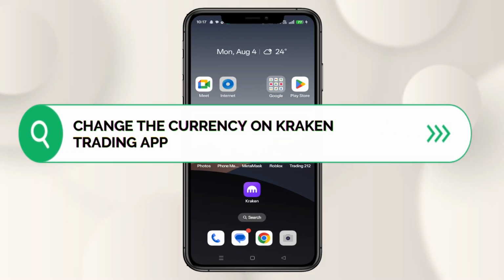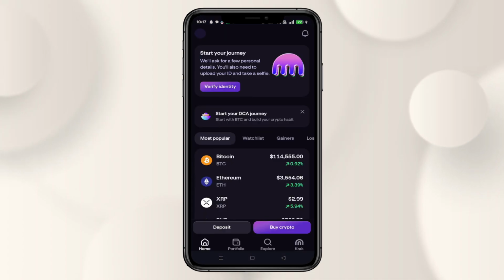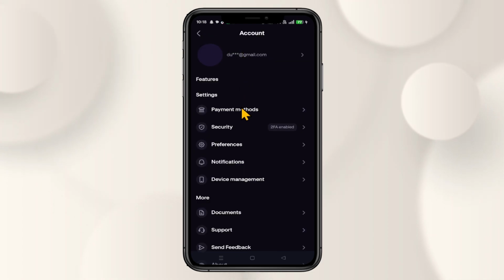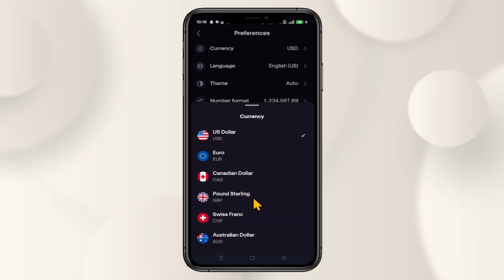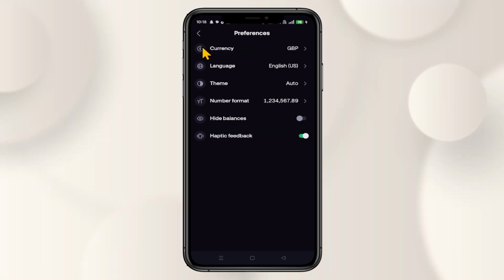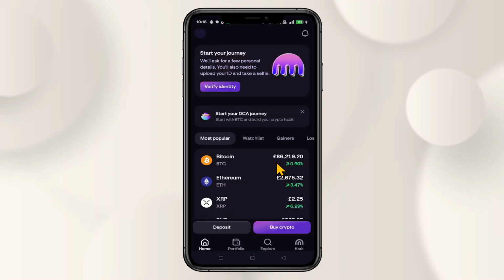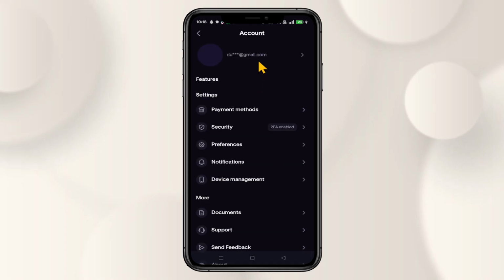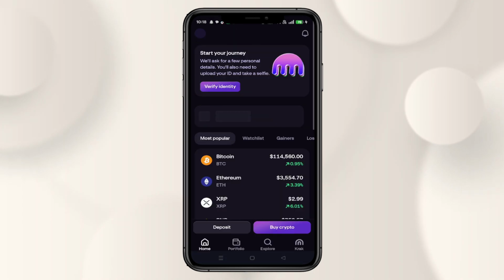How to Change Currency in Kraken App 2025?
Enabling 2FA ensures only you can access your Kraken crypto account, even if someone gets your password.

💬 Got stuck setting it up? Ask your questions in the comments!